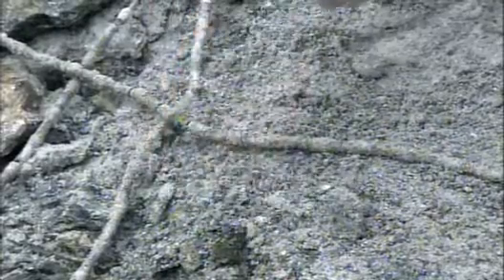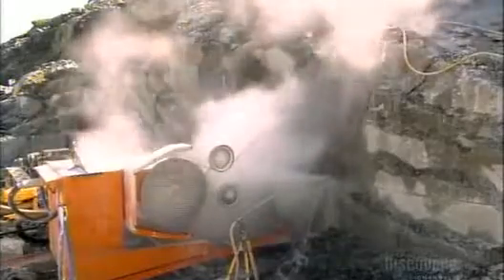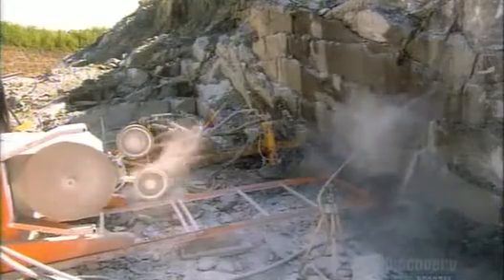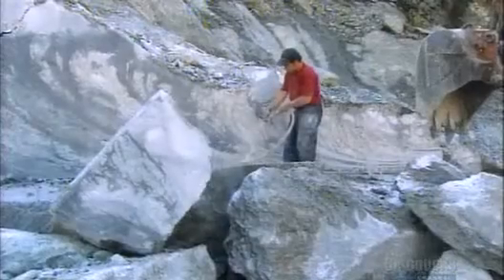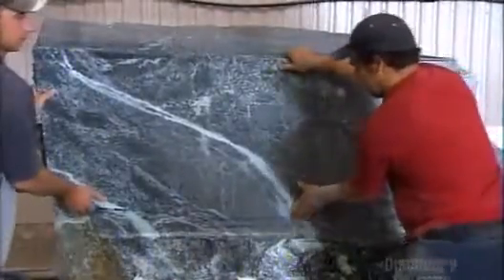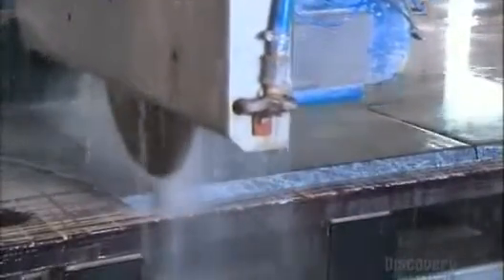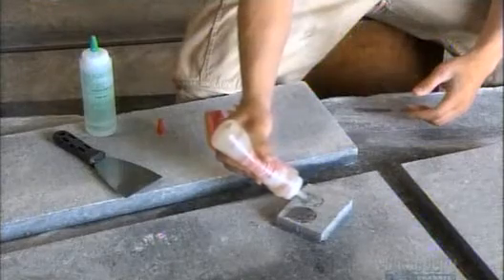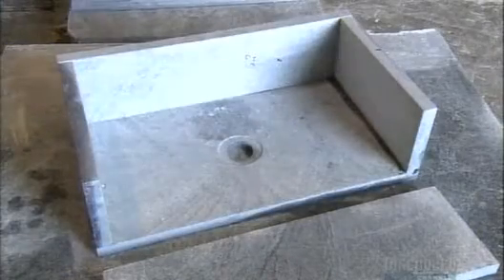How to make Soapstone Products {www downloadshiva com}